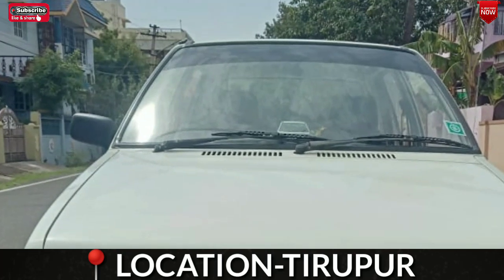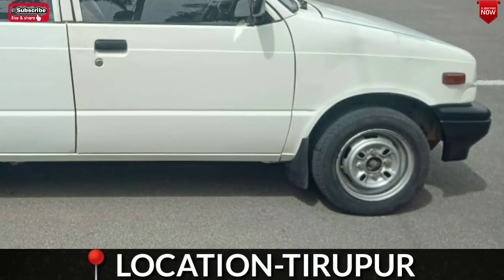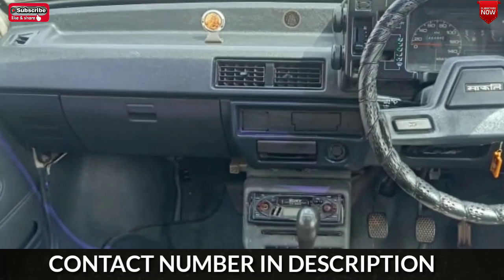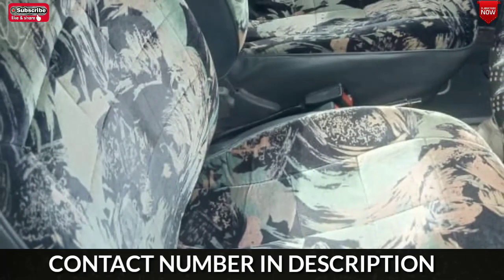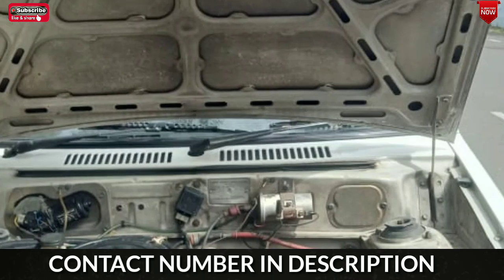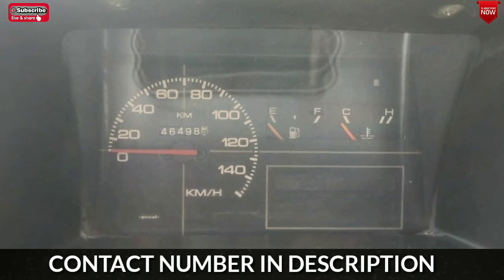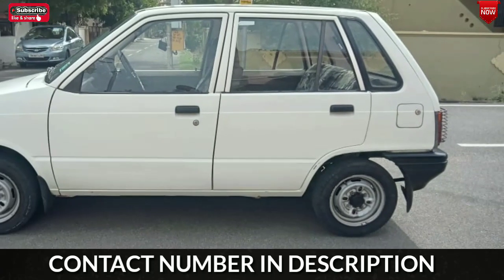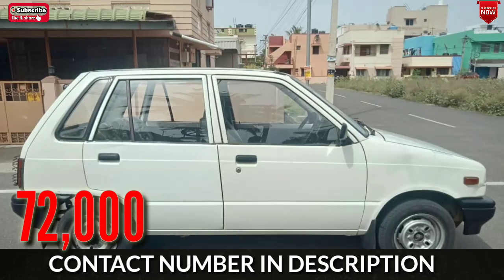Maruthi 800 usedcar for sale|secondhand car for sale|Tirupur usedcar for sale|Maruthi usedcars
1997, MARUTHI 800 AUTOGRAPH CAR,

ALL PAPERS IN CURRENT,

FC UP TO AUGUST 2022,

INSURANCE CURRENT,

SECOND OWNER,

46000 ORIGINAL KILOMETRES,

NEW SF SONIC BATTERY,

GOOD TYRES,

SONY MUSIC AYSTEM,

NO REPLACEMENTS,

NO MODIFIED,

AS IT IS 1997 CONDITION,

QUALITY CAR,

PRICE- 72000 SLIGHTLY NEGOTIABLE

Live let live!

tamilcars
usedcars
secondhandcafs
swiftdzire
swift
maduraicars
maduraiusedcars
mahindra,bolero,usedcars,mahindraboleroforsale,carforsale